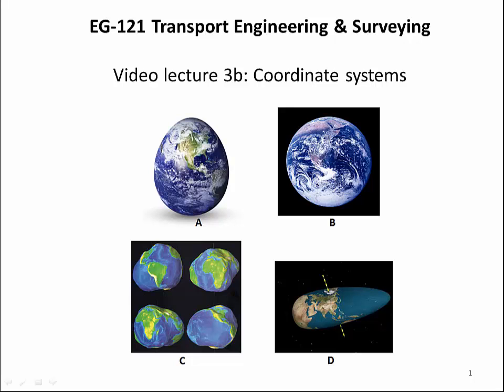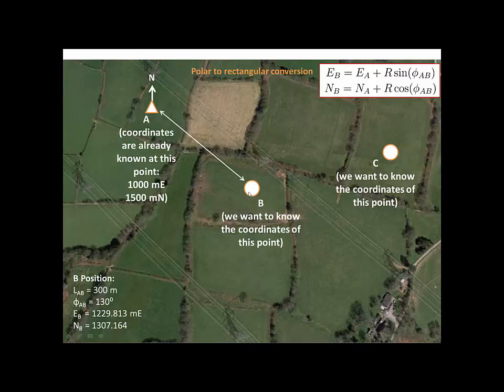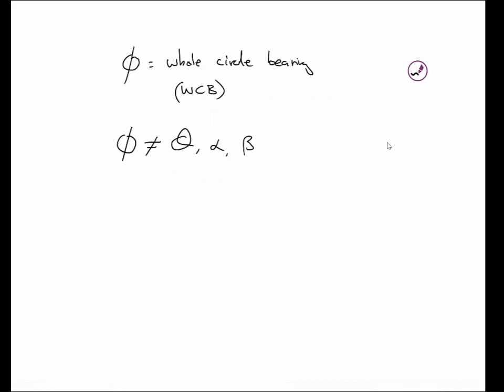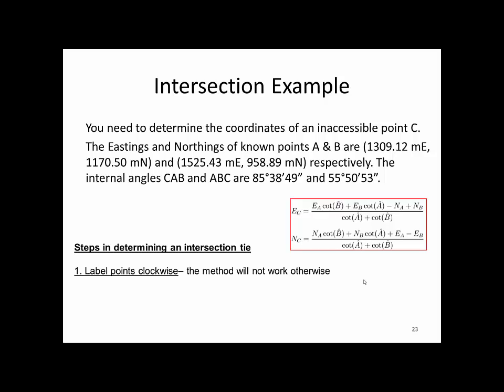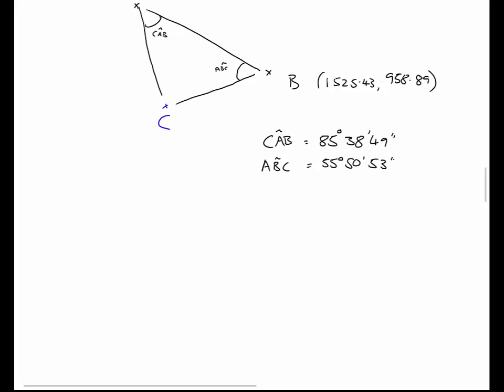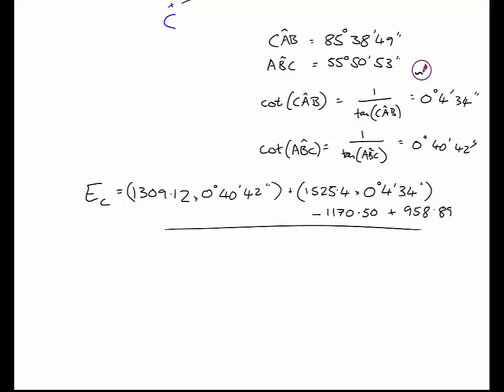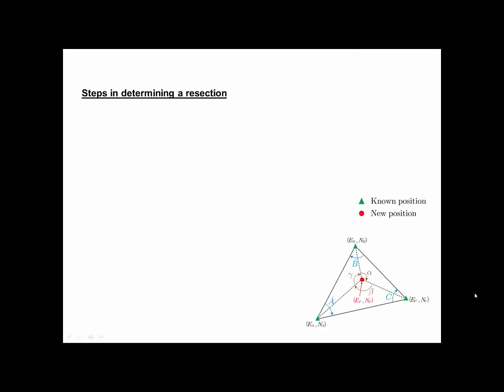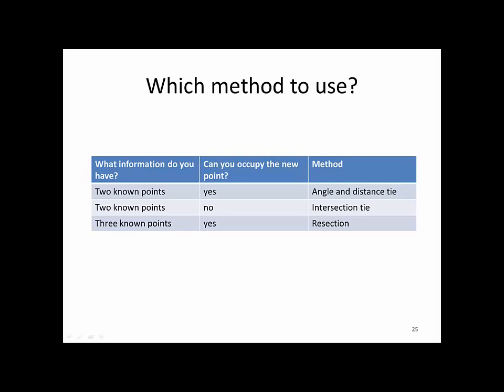EG-121 Video Lecture 3 Coordinate Systems